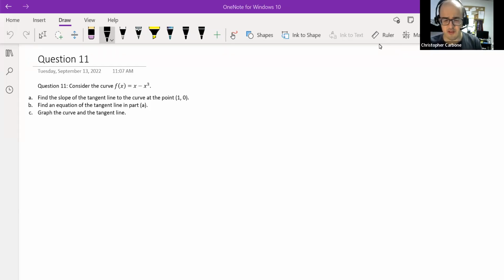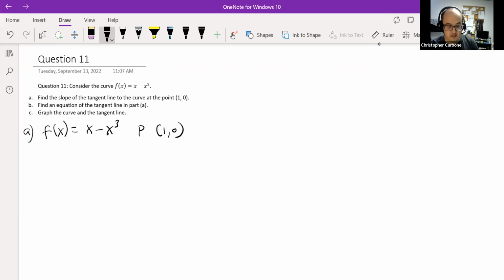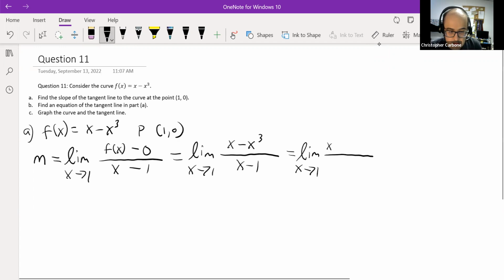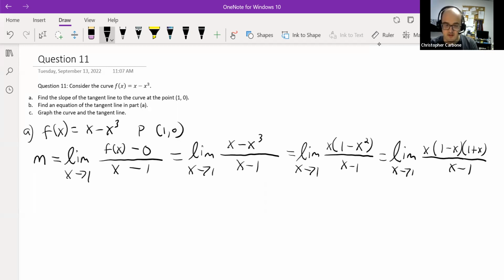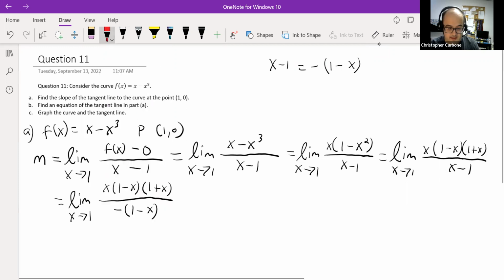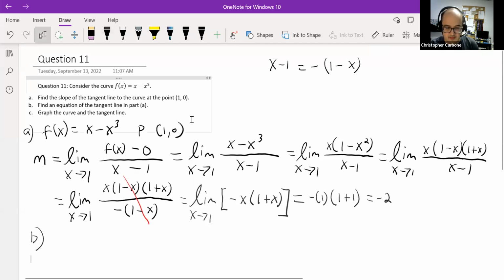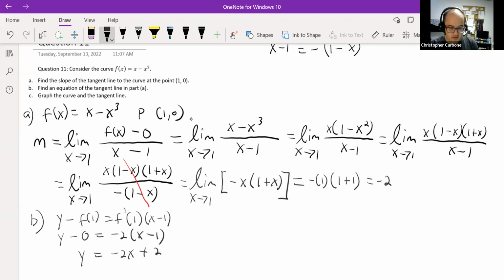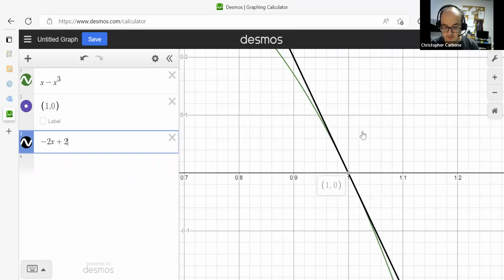Calculus Review - Question 11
In this video, we find the slope at a certain point on a curve by using the definition of the derivative. We then write the equation of the tangent line.